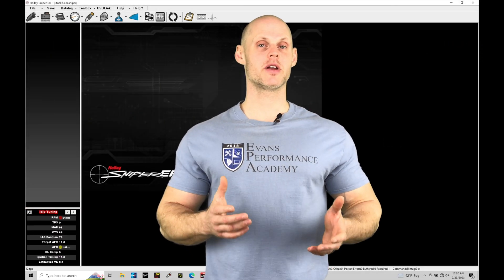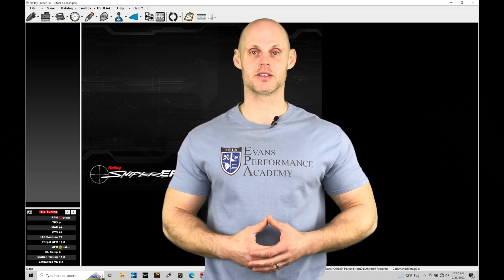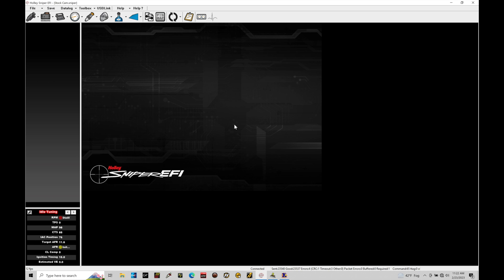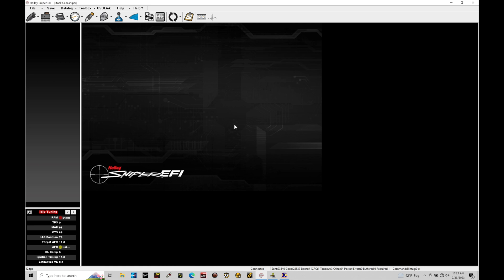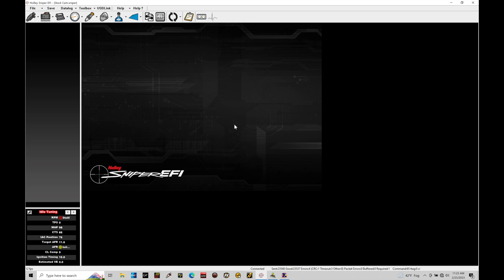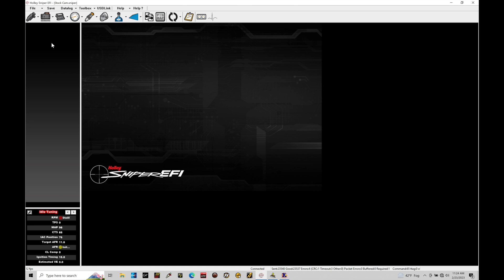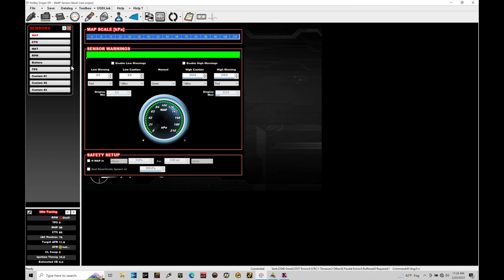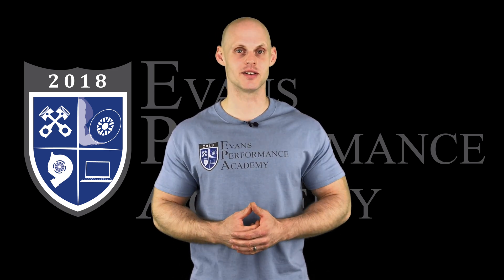Holley Sniper EFI Training Part 8: Basic Inputs | Evans Performance Academy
Holley Sniper EFI Training Part 8: Basic Inputs walks you through how to check if the basic sensor inputs are working properly before starting the tuning process.